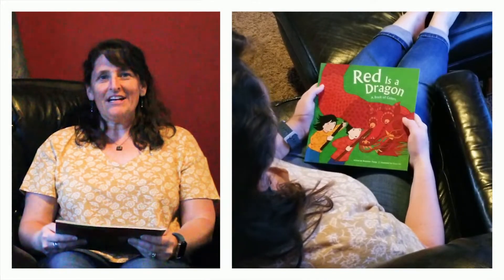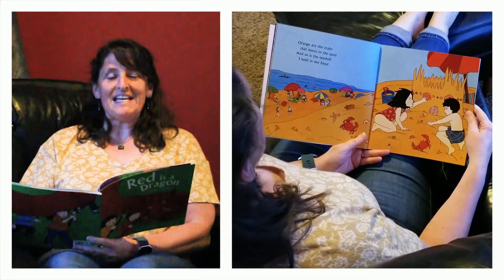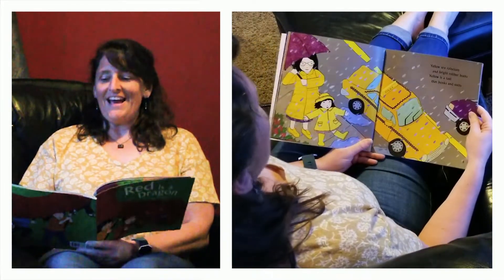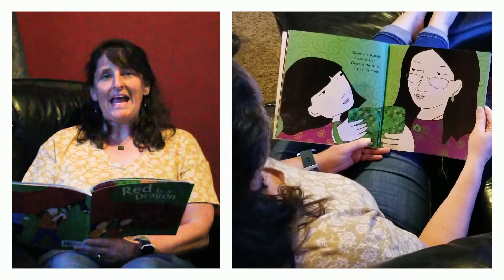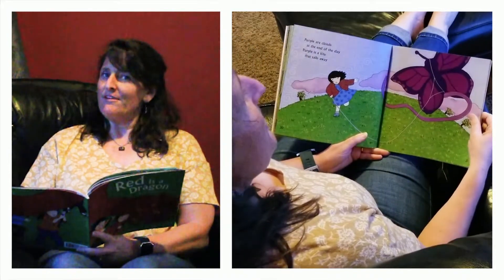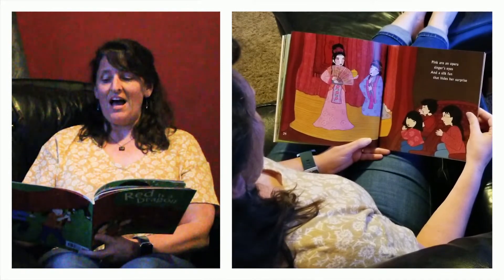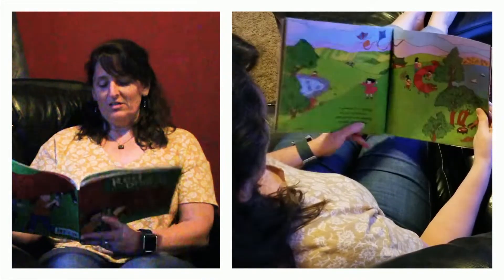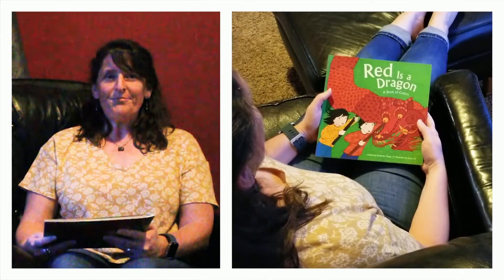Red Is A Dragon A Book of Colors Read by Ms. Heather